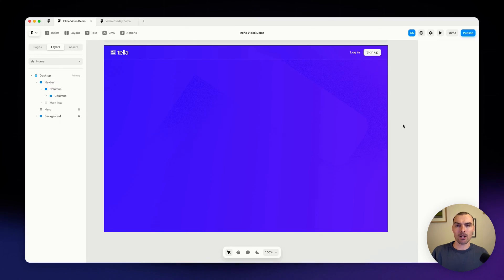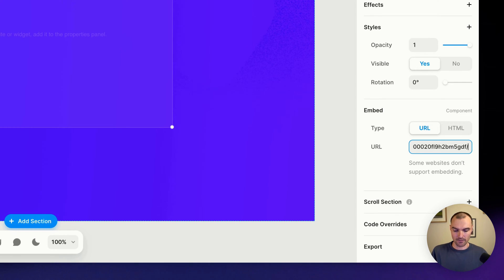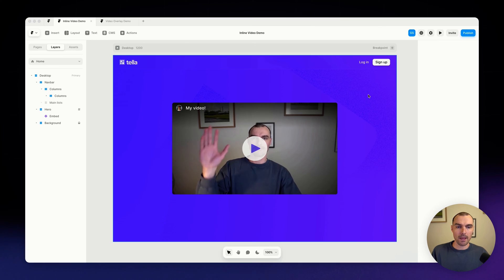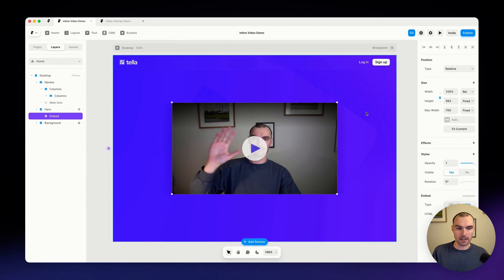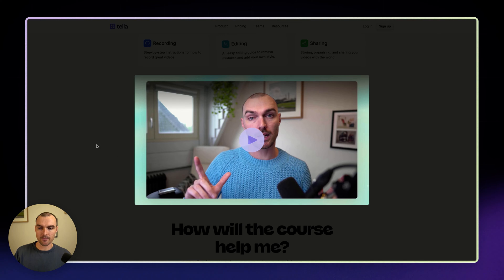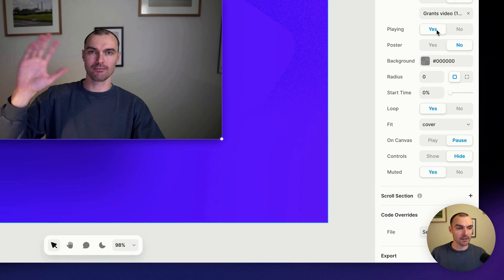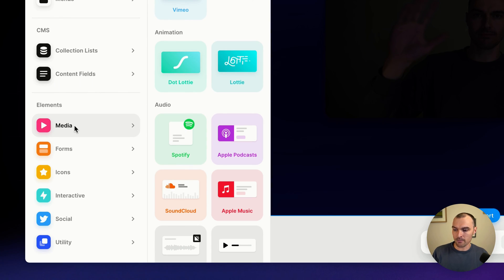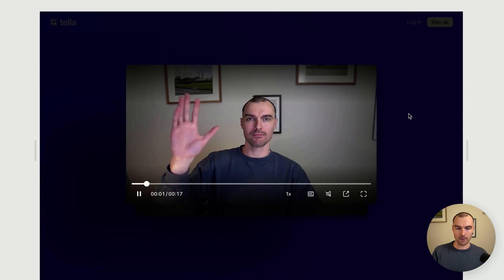How to embed Tella videos in Framer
🔗 embed video links
🖼️ use iFrames
🖥️ work with overlays

TIMESTAMPS:
0:00 - Introduction
1:00 - Embedding a Tella video directly
3:40 - Customizing the Tella video preview
5:00 - Using Framer's own video component
6:45 - Creating an overlay for the video
7:30 - Embedding Tella video within the overlay

To embed Tella videos into Framer, you can use various methods. The first method involves directly embedding the video using an embed component in Framer, where you input the video's URL or HTML code.

Additionally, you can customize the video preview in Tella by toggling elements like the title and avatar, and then modifying the embed code for a cleaner preview.

Another option is to use Framer's video component, which allows adjustments for autoplay, loop, and controls. This method benefits from compressing the video file for faster loading.

Lastly, Framer's overlay feature offers enhanced control over video playback and appearance, enabling you to position an overlay component and embed the Tella video within it for an improved viewing experience.